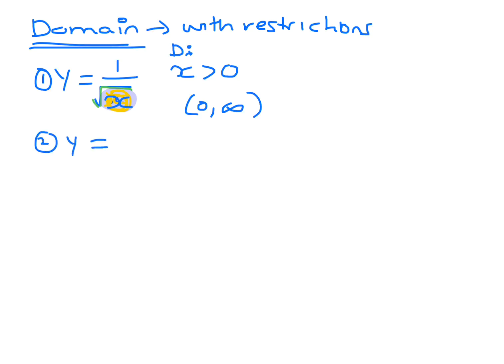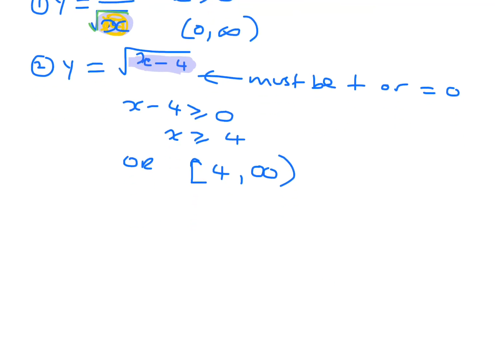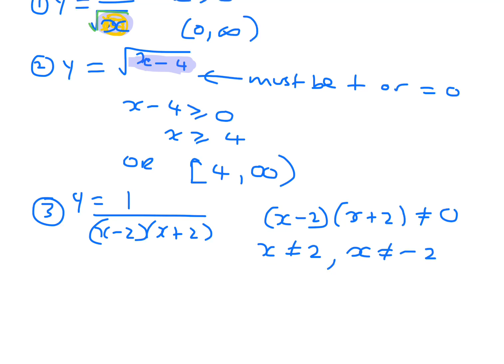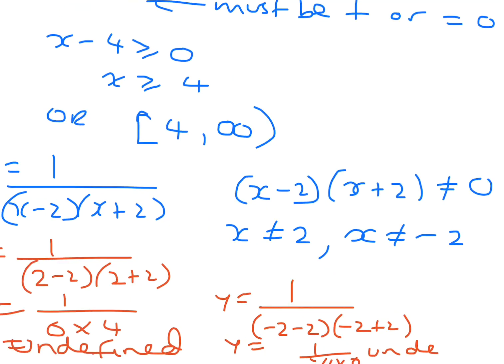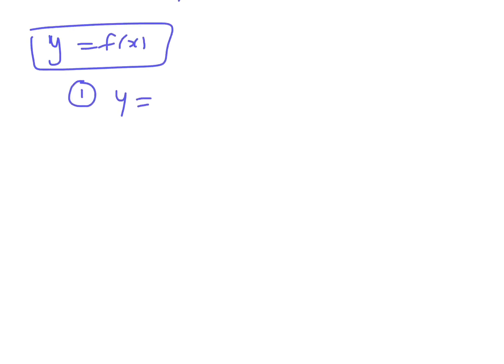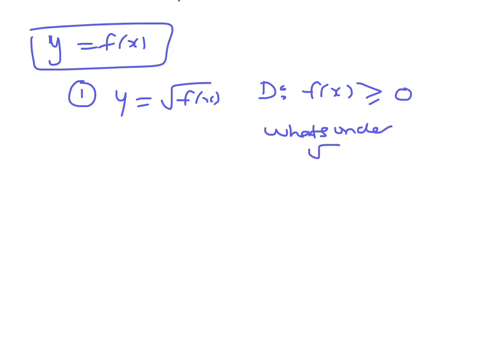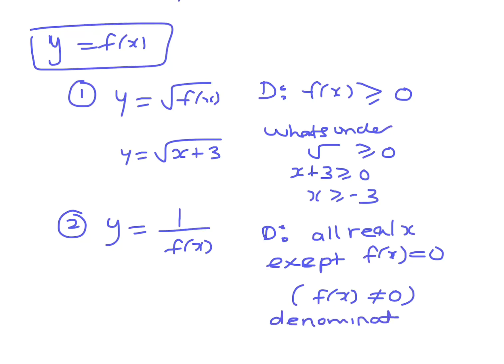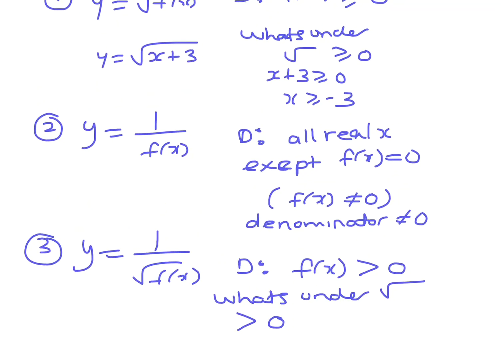2. Domain and range With restrictions